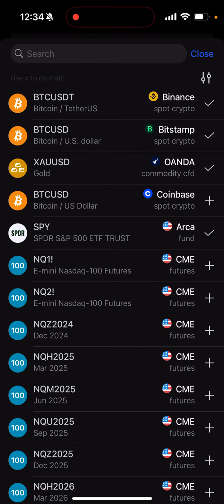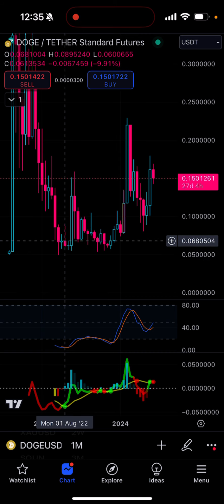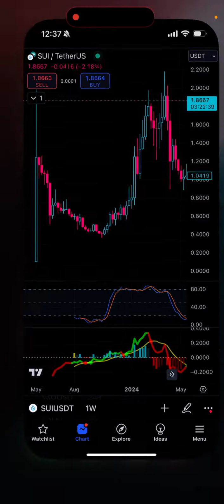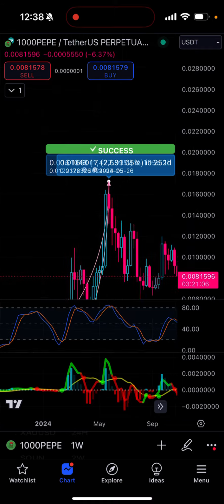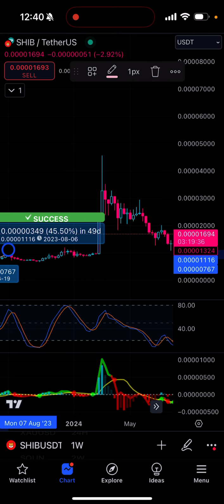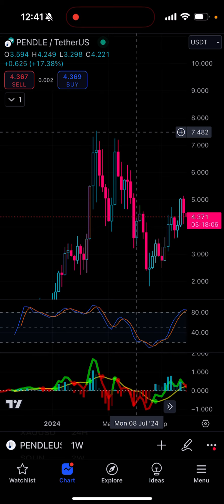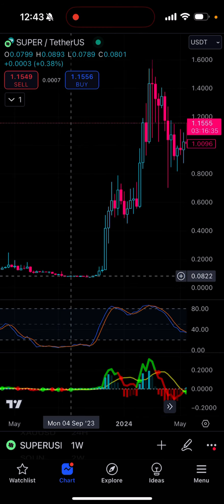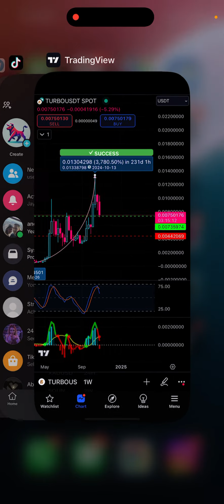Just use the indicators for meme coins it’s a cheat code